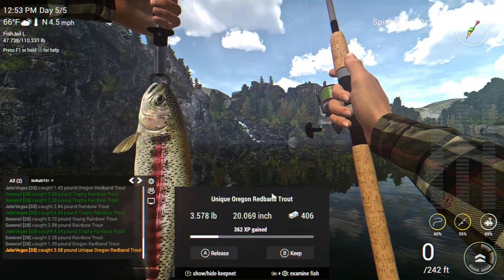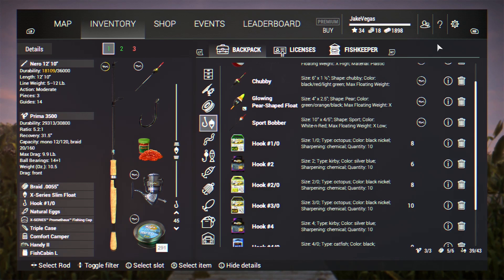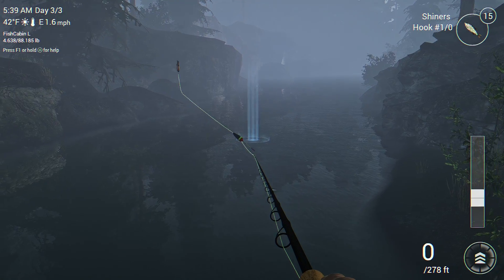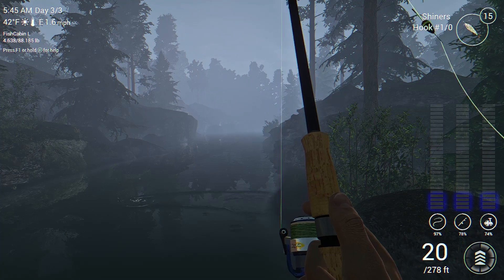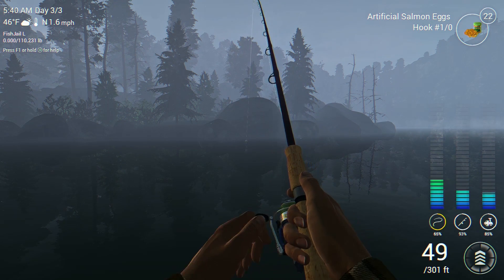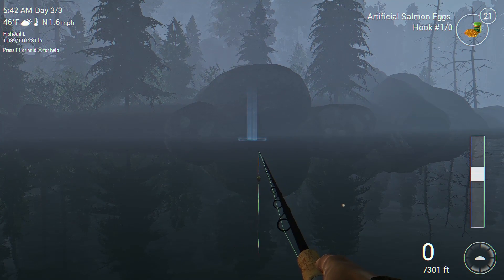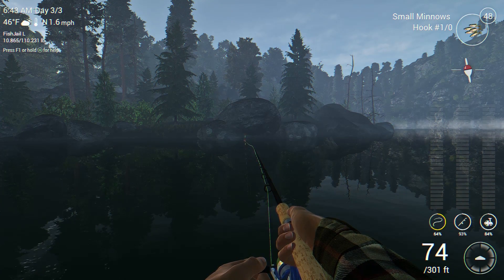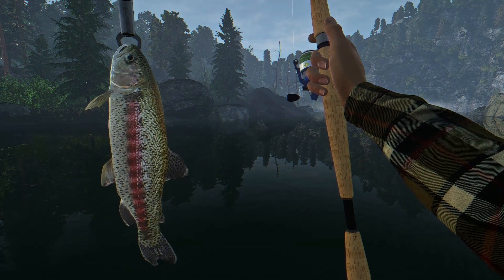Fishing Planet Tips | Ep 19 | Level up FAST! | Catch Redband Trout | Falcon Lake, Oregon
This fishing planet gameplay video is a fishing planet tips video that will demonstrate how you can fishing planet level up fast by catching oregon redband trout.

Help Jake Vegas continue to rock the YouTube world by donating at the link below (Jake Vegas Digital was previously known as Real American Gamer):

1CtNayqTV2T63Xv9uQvqJJcmsjSDAcHi7X

All donations are greatly appreciated, and will help keep this channel alive and rockin'!

fishing planet oregon redband trout are found exclusively on fishing planet falcon lake in Oregon.  They can be a bit more difficult to find and catch, but when you do get these oregon redbound trout, you will notice they yield much greater XP returns than any of the other fishing planet oregon trout.  Fishing Planet level up fast by catching common, trophy, and even unique oregon redband trout!  Think of this as a fishing planet oregon guide or fishing planet falcon lake guide, or even a fishing planet trout guide.